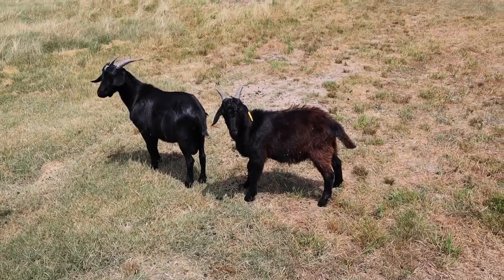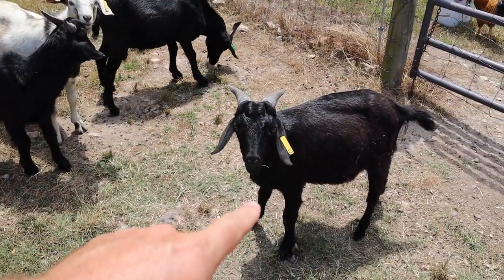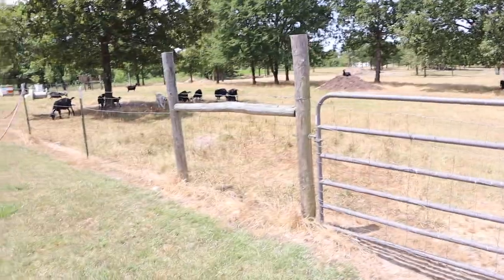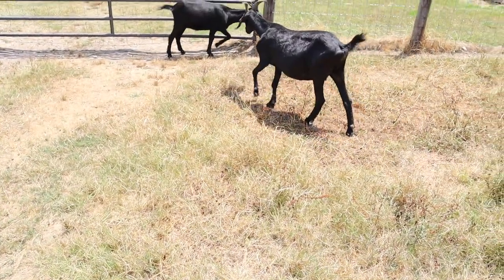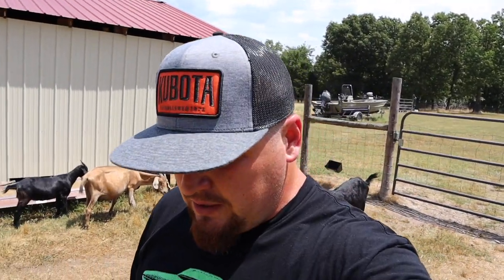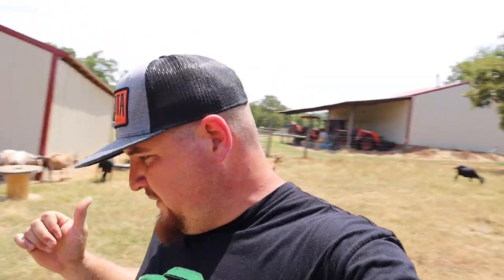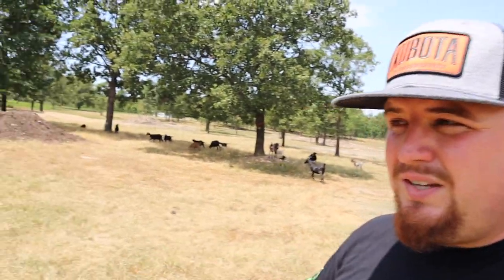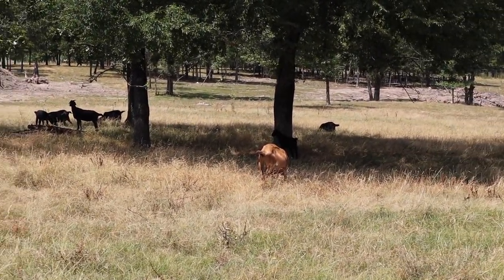How To Give Copper Bolus To Goats!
Copper Bolus

Are you tired of your goats getting sick? Use this tip I share in the video to keep your herd healthy. Copper is essential for a goat to stay healthy. You can tell a lot just from the color of your goats hair.